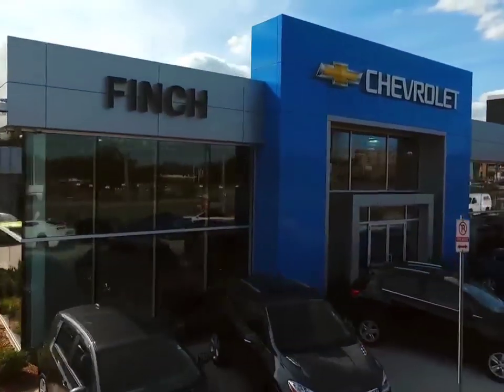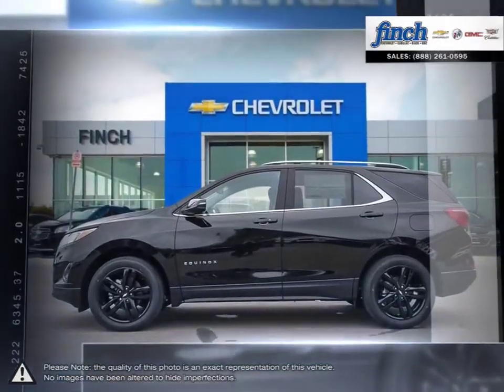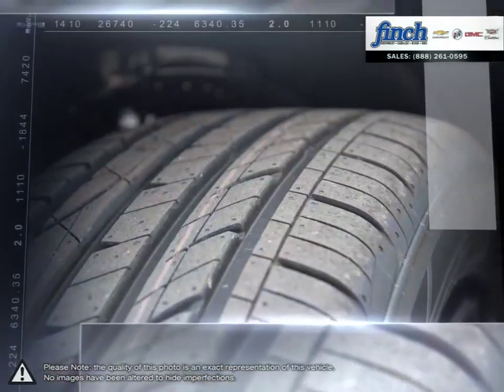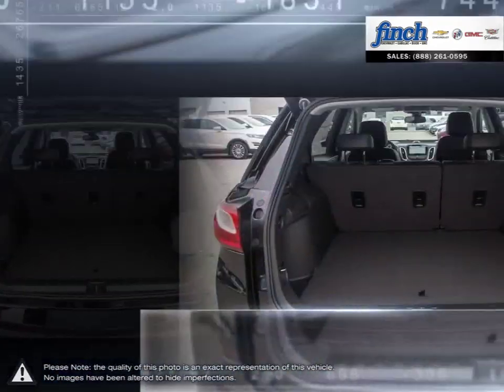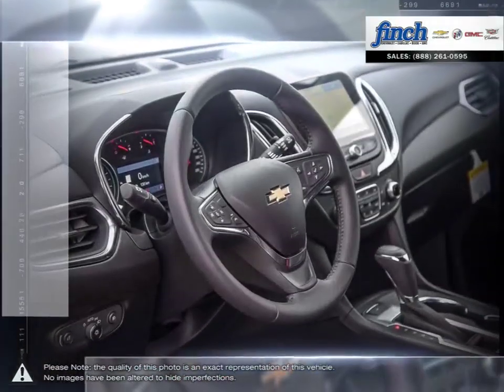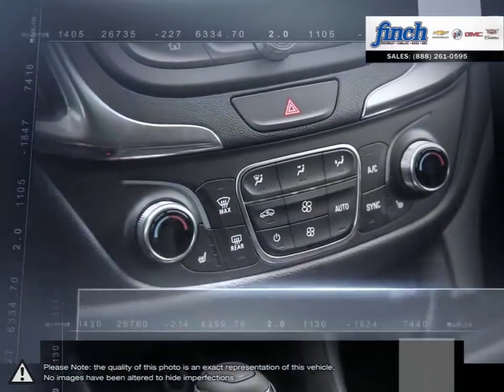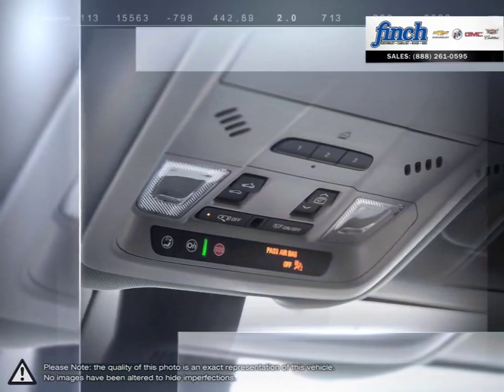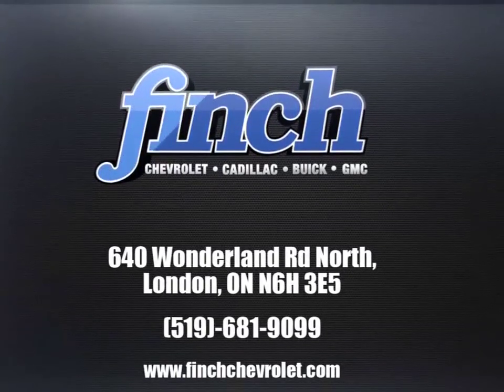2020 Chevrolet Equinox | Finch Chevrolet | 2GNAXUEV1L6162640